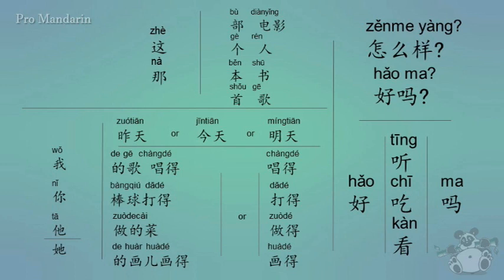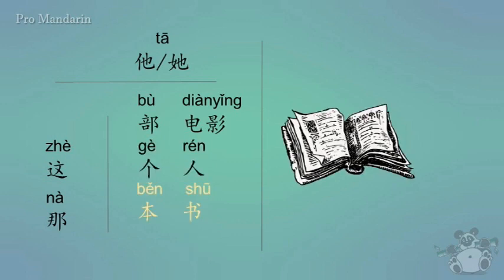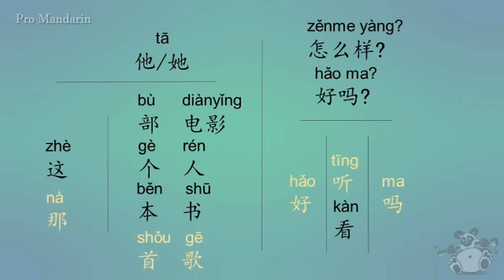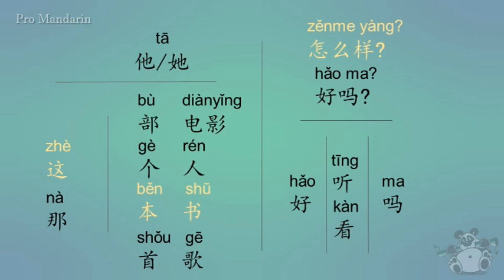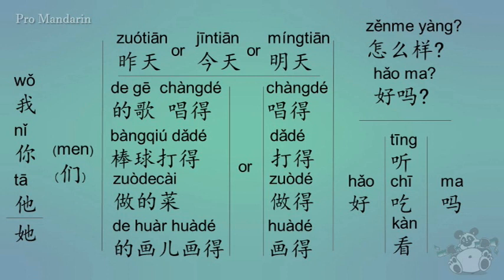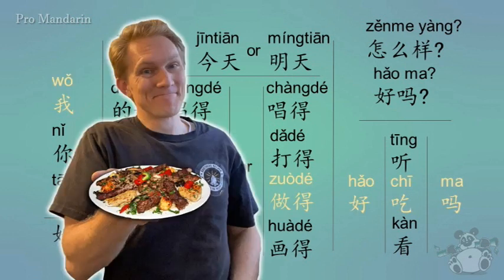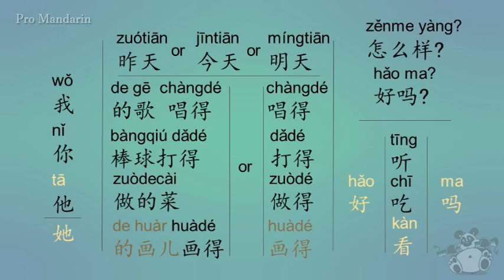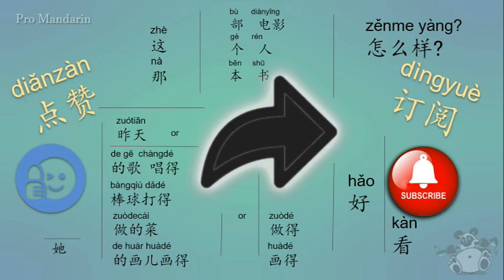How To Learn Chinese...The Right Way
What is the best way to learn Mandarin? Well, all you have to do is.

.practice using sentence fragments (aka chunks), coupled with listening comprehension exercises, you'll improve your learning efficiency and become fluent enough to have conversations in months, not years. I used this same method to learn Spanish and within a few months, I was able to speak fluently about work and ordering food. What's crazy is that I had taken a course in college, and couldn't remember anything. But with this method, I was able to finally pick up Spanish. His method of learning a language is phenomenal. And that's what I've used here, for Mandarin Chinese instead.

Although I am not paid for the shout out I gave for Pan Pan Bear Academy, I still highly recommend this local business. They have quality teachers and an excellent curriculum.

If you'd like a systematic approach to getting from the ABCs of Mandarin to Advanced, I highly recommend the HSK and YCT book series by Confucius Institute found

0:00 - Intro jièshào 介绍
0:27 - shēngcí 生词 New Vocabulary
3:21 - lìzi 例子 Examples
4:06 - liànxí 练习 Practice
6:06 - pínglùn wèntí 评论问题 Comment Questions
6:23 - diǎnzàn hé dìngyuè 点赞和订阅
6:36- gèngduō shēngcí 更多生词 More Vocabulary
9:25 - gèngduō lìzi 跟多例子 More Examples
10:39 - gèngduō liànxí 更多练习  More Practice
13:30 - pínglùn wèntí 评论问题 Comment Questions
13:51 -  jiéshùyǔ 结束语